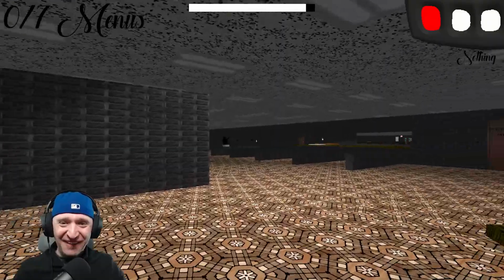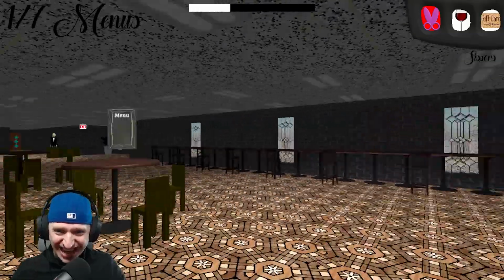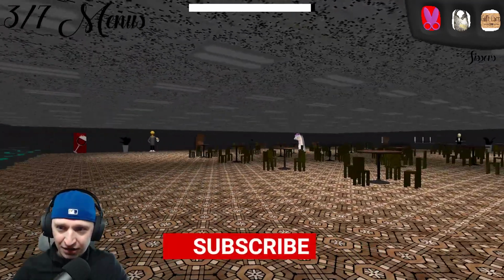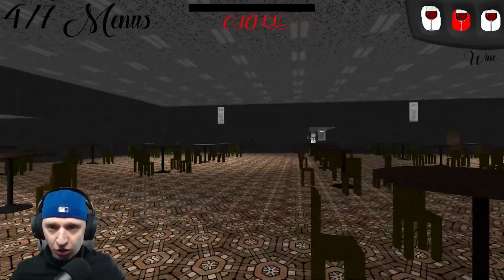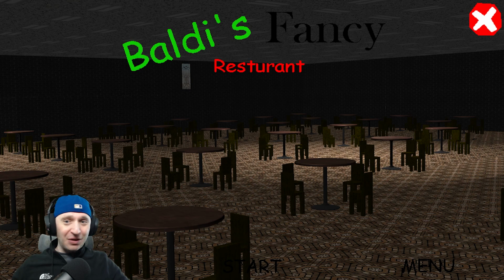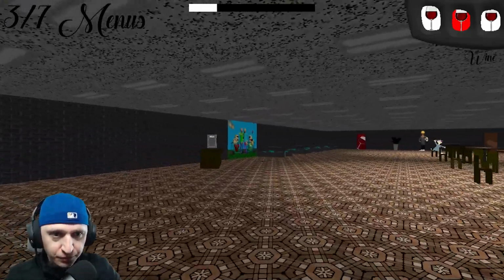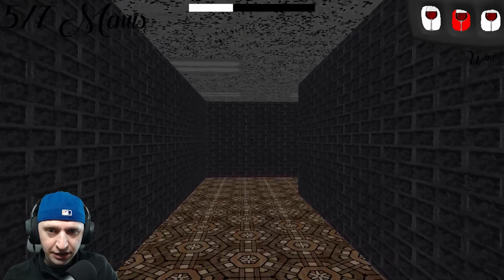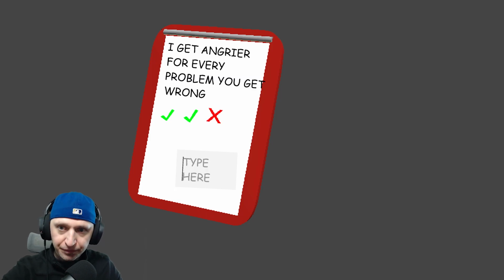I BARELY ESCAPED BALDI'S SUPER FANCY RESTAURANT! | Baldi's Basics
Pizza Time! Gaming plays and beats Baldi's Fancy Restaurant Baldi's Bacics Mod And Wins!! Pizza Time! Gaming beats Baldi's Basics Mod Baldi's Fancy Restaurant by MichaelDoesGames and gets the ending!!! Pie FIVE!!! 🍕✋

Pizza FAM!!! Today we play Baldi's Fancy Restaurant by MichaelDoesGames and boy do we have a crazy one!! What we thought was going to be a nice night out after invite from Baldi to see the grand opening of Baldi's Fancy Restaurant turned into a nightmare (obviously)!!! Are we surprised!? Fam, this Baldi's Fancy Restaurant mod is incredible!!! It is so intricately done, and obviously was a ton of work! The entire map is changed for Baldi's Fancy Restaurant mod, with big open rooms to collect menus. The staff is all wearing tuxedos, bowties, the whole nine yards!!! And the ending to Baldi's Fancy Restaurant is also super awesome and detailed!! Stick around and watch the whole video, you won't be disappointed!!! This is one of the best mods i've seen in a while - a mod from the mind behind Baldi's Coma, and The Dream World - MichaelDoesGaming - free on the Itch.IO store!! Pizza Time! Gaming (PTG) Plays and Wins Baldi's Fancy Restaurant by MichaelDoesGaming and sees the awesome ending with Baldi Singing!! Pie Five!! 🍕✋

NEW VIDEO DAILY!

About Baldi's Basics In Education And Learning: Baldi's Basics in Education and Learning is a state-of-the-art, fully 3D interactive, fun-time educational game that teaches a slew of subjects! From math to spelling, you'll learn a lot! Meet Baldi's frien̸d̷s̴ ̶a̴l̸o̵n̶g̸ ̵t̵h̴e̸ ̴w̴a̶y̴,̵ ̶e̴͕̎x̴͉́p̶̜̈́e̶͉̾r̴̢͋i̷̲͒m̵̪̆e̴̬͌n̶̝̑t̸̰̏ ̶̟͊ẁ̶̲i̷̫̍t̶̡̉h̸̢̔ ̵̜͝i̷̘͊t̷͉͘ẻ̴̤m̸̗͇̋͊̿͑̃͊͜ŝ̷̳̜̬̃͛̎͝,̵̖̔ ̵̠̉̈́̽̓̃̑a̴̻̟̒̃́̋͘ň̴͙͉͖̳̺͌̇͌͠ͅd̵͉̒̍̿́̂͗ͅ ̶̧̥͉̬̹̬̾͐ĕ̵̗̪̩̒͂̏̑̕x̶͔͉͉͚̓͜p̴̧̡̛͇l̶͚͙̻̋͌̀̈͋o̸̦͍̾͜ȓ̵̝̯͍̑̂e̸͎̮͍͛ͅͅ ̶͇́̇̓͋t̷̰̖͈̻̖̃͘͠ơ̸̱͊͌̀̓ ̷̈́̅͜y̷̤͇̠͖̭̔͒̕ȍ̶͔͘͠ų̴̳̮̺̕̚͠ͅr̴̙̣̤͈̂͊͒̽̈́̔ ̸͚̤̟̥̑ḣ̴͙͙̦͍́̓ DON'T DOWNLOAD THIS GAME! It's not what it looks like! Once you anger Baldi, there's no turning back, and if he finds you... Look, just trust me okay? I'm warning you, if you end up playing this, avoid Baldi at ALL COSTS. Use the items sca̶t̷t̷e̵r̵e̴d̸ ̸a̸r̴o̸u̶n̷d̸ ̸t̵o̴ ̴y̸o̶u̷r̵ ̶a̴d̵v̴a̴n̸t̶ä̴̠́ͅǵ̷̡̖̹̼̌̑e̶͚͒̔̋̋.̴̤͔̜̙̎̀̀́ ̷̠̬͌M̴̢͍̻͂̎͜a̶̧̳̥͆͆̋͝ͅn̴̬̫̥̰̐i̶̻͊p̷͉̂̈ū̶̦ḷ̵̨̡͙̅ȃ̷̢̜͎̏͆̃͜ẗ̸͚è̴̱̞ ̵̨̖̤̓́̕͜ḫ̴̺́i̵̮̽͘m̵͚̜̘͆̅ ̵̞̫̂͋b̵͈̪̜̞͒̔̿y̷̫̿̾̽͝ ̸̰͙̯̺̏͑̔ḿ̶̡̃̒̀a̶̘͛k̴̬͎̼͑̋i̵͓͒͑n̸͓̩̝̈́͂͂͘ğ̶̦͙́̕͝ ̸̝͙͈̺̃̐ñ̷̮͚͔̍̒ő̸̮̼i̶̯͇̦̅́̈͜s̷̬͎̿̄e̵̮̠̯̽̎̽s̴̯̤̣̾̅̃ ̶͓̅̈t̴̺̹͎̙͆̀̓̌h̵̰̫͗͜ä̴̦̠͒ţ̷͓̤̞͑̍ ̴̫̪̞̔l̶͎̜͂̌e̸̥̋͊̎͘à̵̫͈̙d̴̬̳̳̃ ̵̰͑̚̕h̵̨̤̐͜i̶̛͇̻̱̅̌̌m̸̺̞͔̩̓̈́ ̶̨͕̜͋Á̴͈͓͉̜͌̕W̵̨̟̆̎̑A̷̰̒̈́͘Y̷̩̒͒̈́̐̃ ̶̬͈̯͈̈́̋͆f̸̭̻͚͐͒͜͜r̴̯̤͖͒͗͆͌͌̚ỏ̷̹̦̊̒̾͛̈́m̷̲̃ ̸̠̤͍̥͆̄̂̈́̈̎y̴̨̳̳͖̗̥̌͌̌̈́͝ǫ̶̧͔̯͓̿̉̚ū̸̞͍̯̱͓͓,̸͕̲̀̎ ̵̗̹͌̆a̶̜͚͉̽́̔̎̀͝ņ̴̘̜͖̱͠d̸͇̲̱͆ ̵̴̗̹̫͕̆̈͒͆̕̚M̸̲̮̜͊̓̿͝Ö̶̮̰́͌̚͝S̴̰̬̰̃̈́̉̄͘T̷̩͔͊͌̈́͂͛̑͊̃ ̷̻̞̰̳̗͔̠̒Î̵̫̪̯̹̳͊̑̽̊͛̓͑M̷̩̫̯̲̣̣͎̻̏̑̋̊ͅP̸̩͔̞̈͗̇̓͝O̷̭͛̑R̵̰͙̍̈́͗̓̂̾T̷̖̝̘͐͌̉ͅA̷̡̬̙͉̝̖̭̼̔̏̎̂N̷̨̨̘̖̙̮̩̝̎̿͗́̃̃͜eart's content while you look for all the notebooks! This game doesn't just teach education, it also teaches FUN!

This game is not what it seems...
Inspired by creepy/bad edutainment games from the 90s, (Sonic's Schoolhouse, I.M. Meen, 3D Dinosaur Adventure: Save the Dinosaurs), Baldi's Basics is a meta horror game that's really weird, with no real educational value to be found. Collect all 7 of the notebooks and escape the school, all while avoiding Baldi. Baldi has many friends in the school that will slow down your progress and put you at risk of being caught, so learn how each character works and how you can avoid their attention. Find and use items to your advantage. Oh, and finally, try not to get the quiz answers wrong... Each wrong answer makes Baldi angrier...

list=PLkoadlDfoF3ksq14MIz-7Bs_fRDJy5pC-

A Pizza Time! Gaming Production